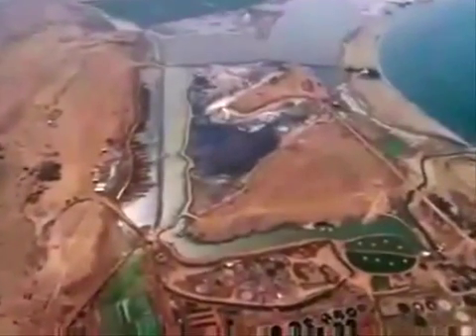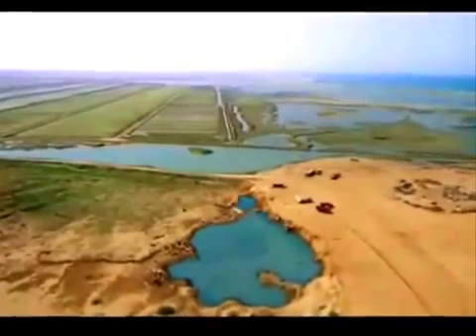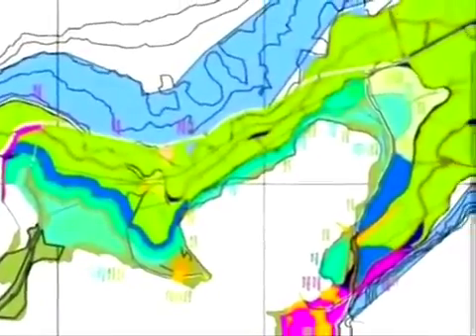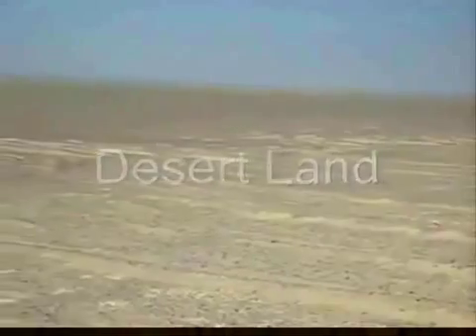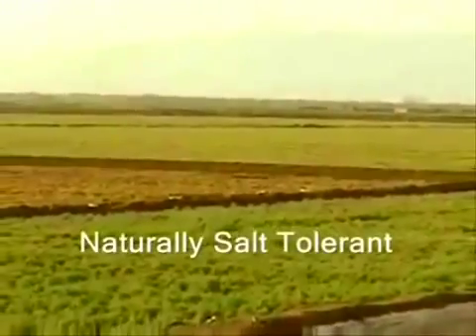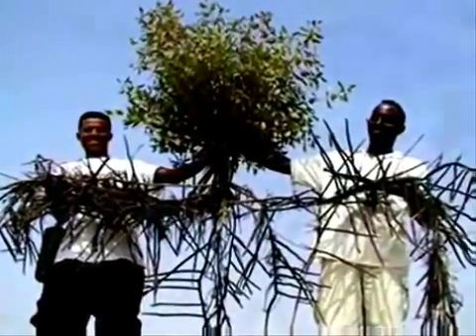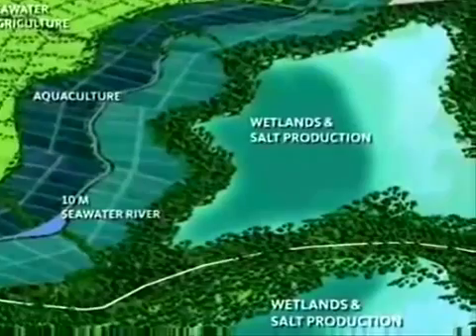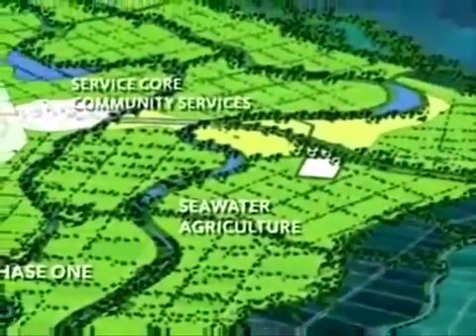New Nile Co 5 28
A shortened version of a ten minute presentation about "The Red Sea Project" and Integrated Seawater project proposed for the Egyptian Red Sea coast.